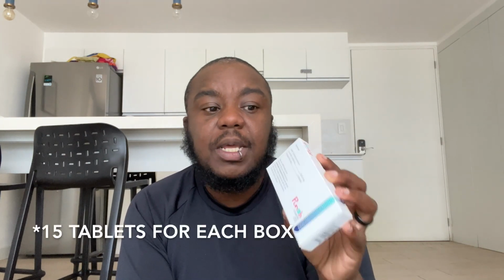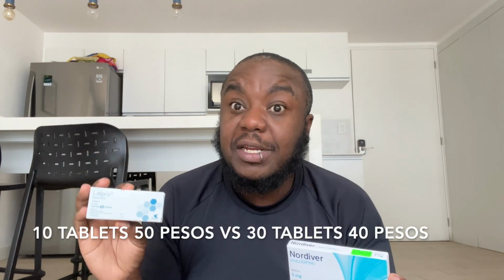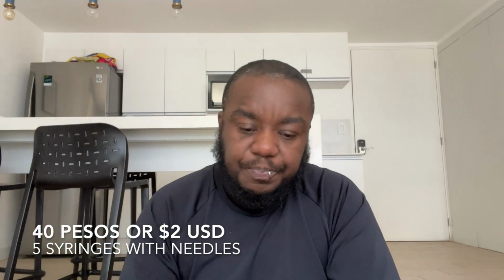Buying Cheap Rx Medication in Mexico | Black Expat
My name is Nik,  a thriving transgender guy from the U.S. I share videos about my experiences living abroad with my wife Jae. I also work as a freelancer helping others achieve their goals of living abroad or taking a sabbatical by doing hands-on one-on-one coaching for logistical and financial planning to achieve your goals.
I help design and build your life /"house". You have to live in it and maintain it.

My why: I’m a third-generation LGBTQ+ person, and I want to ensure I share my story in my own words and my own truth. Posterity Matters. I'm here to spread knowledge and have fun. This is a negativity-free zone. I block people who leave hateful comments.

~Peace